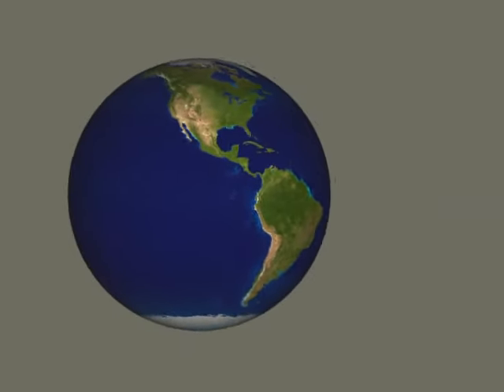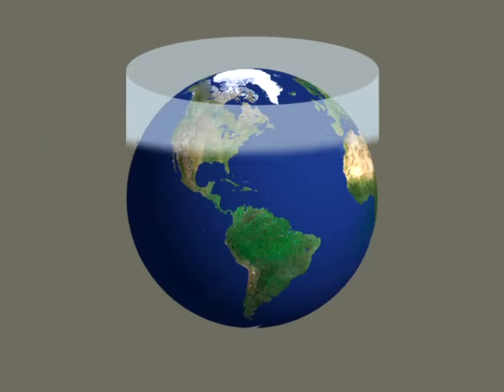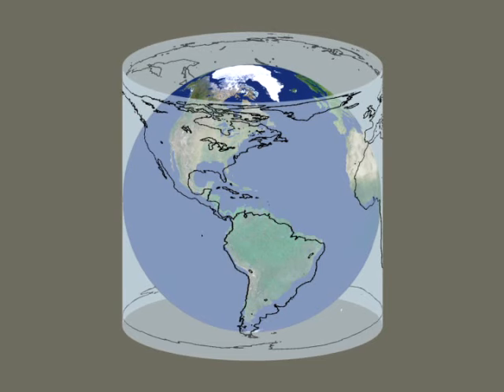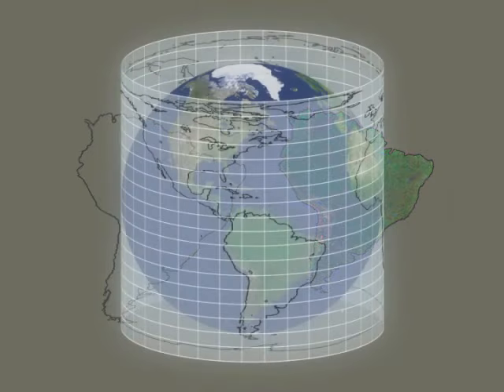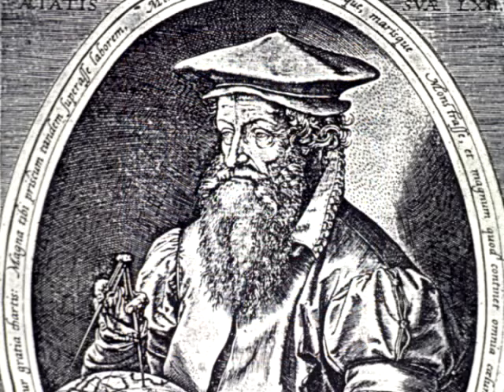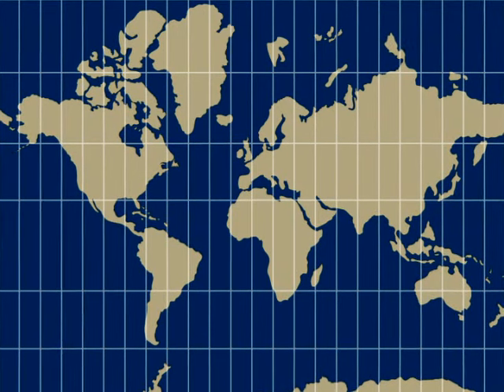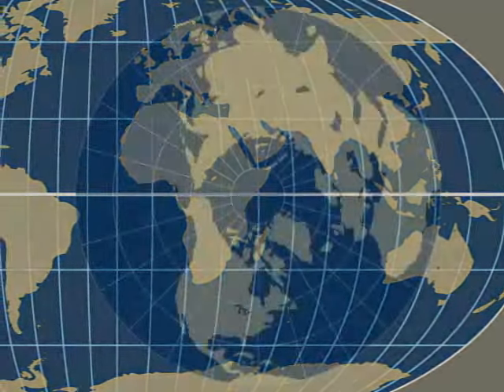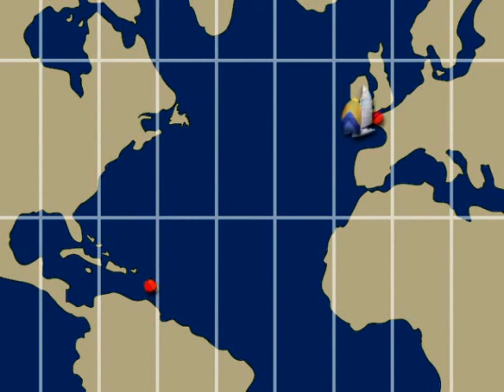Map projection of Earth .avi